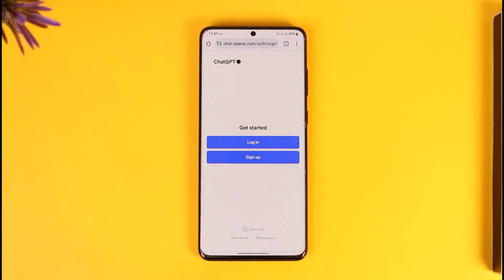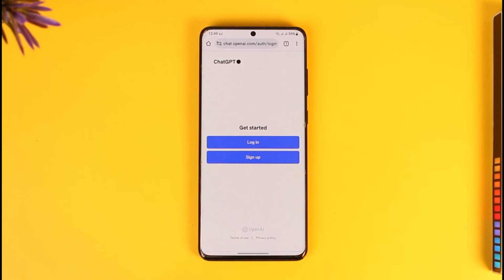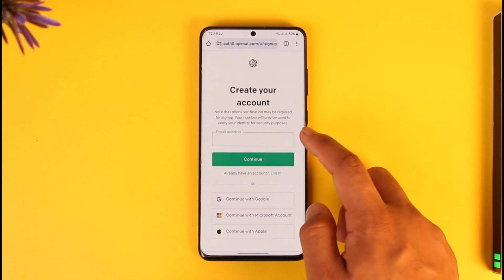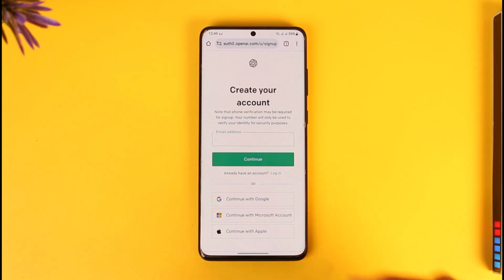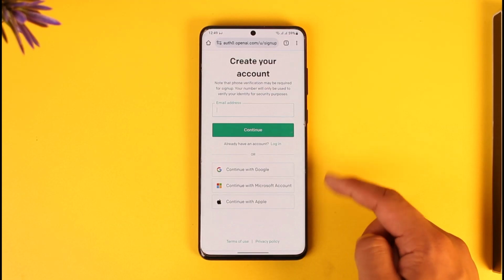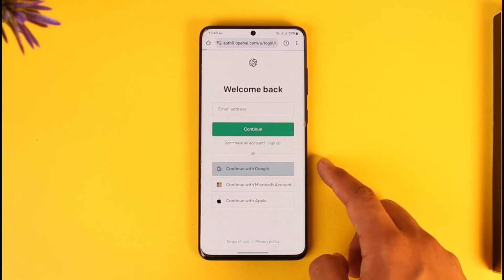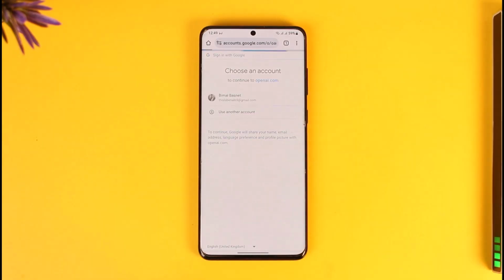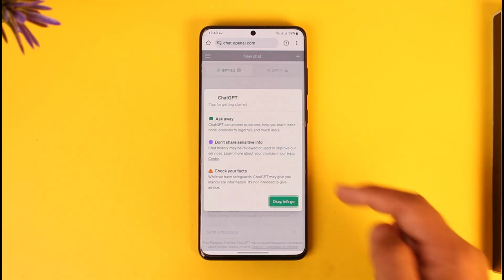How To Use ChatGPT Without Phone Number !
In this tutorial video, I will quickly guide you on how you can use ChatGPT without phone number. So, make sure to watch this video till the end. We try to be responsive to as many questions as possible.

► Chapters:
0:00 Introduction
0:11 Use ChatGPT Without Phone Number
0:54 Conclusion